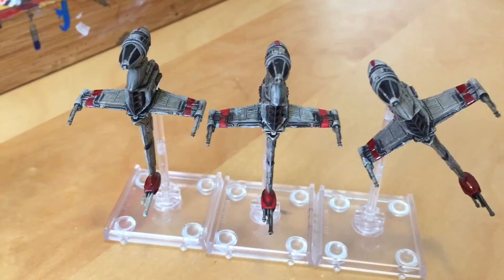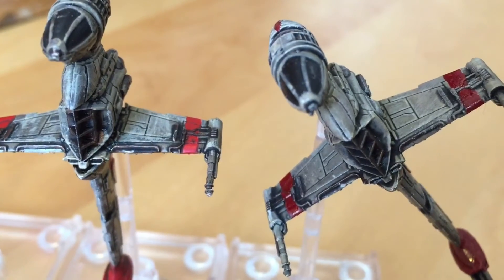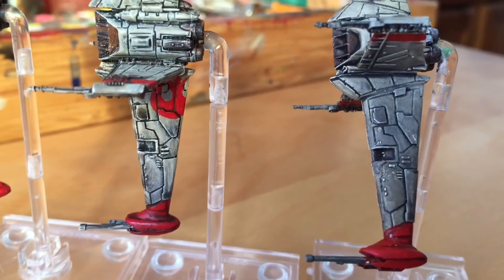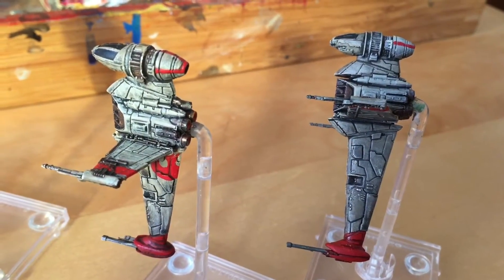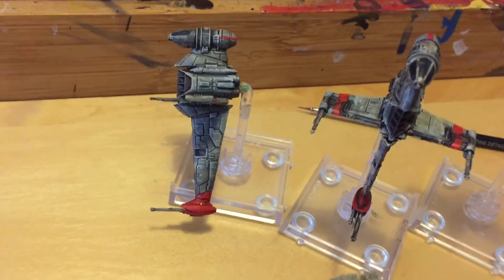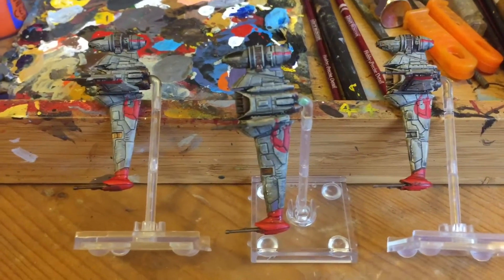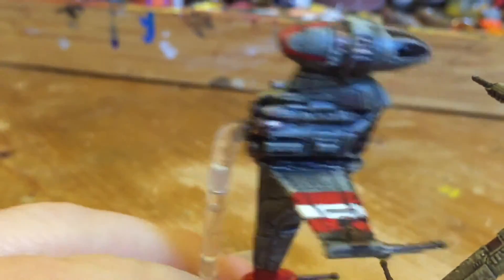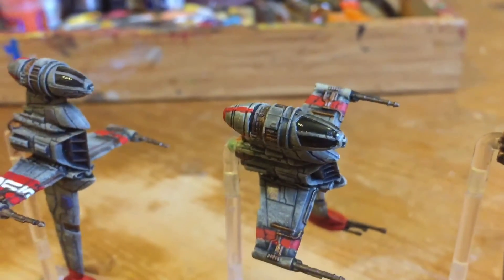Darksun life vol 7 - B-wing repaints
Another episode in Darksun Life. This time I chronicle repainting the b-wings featured in a blog last week

The music is from Hillsong United's White Album again- the track is called "Hosanna" and is remixed by Tim Yagolnikov.